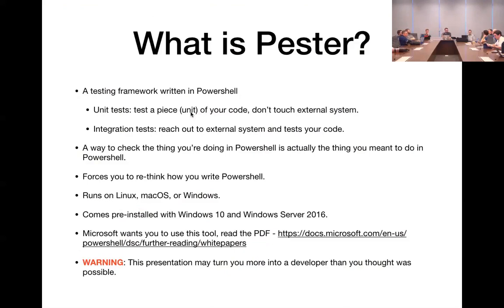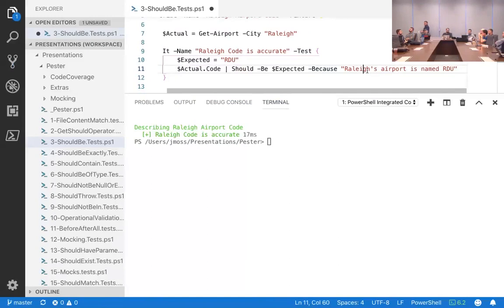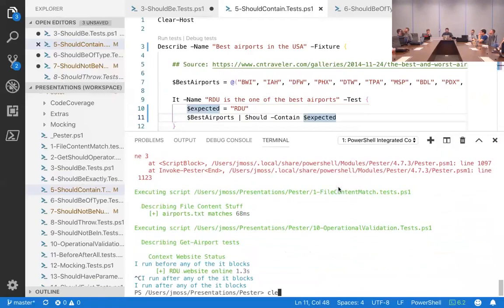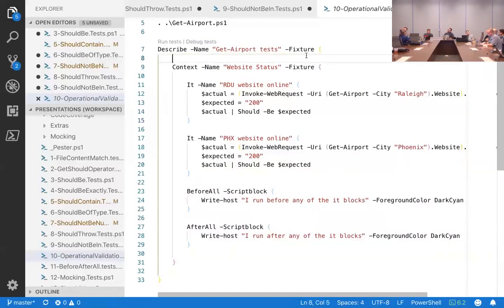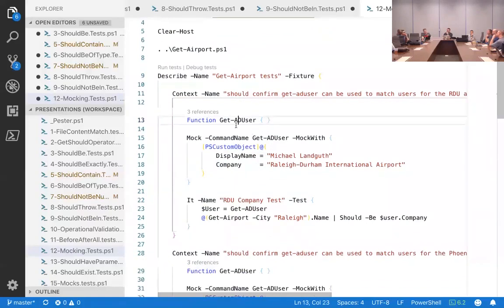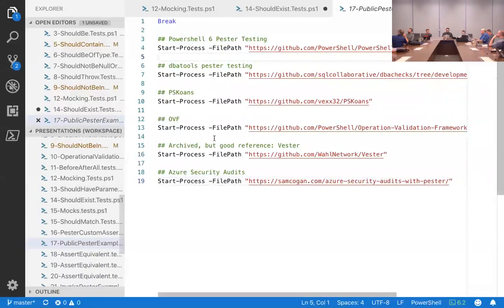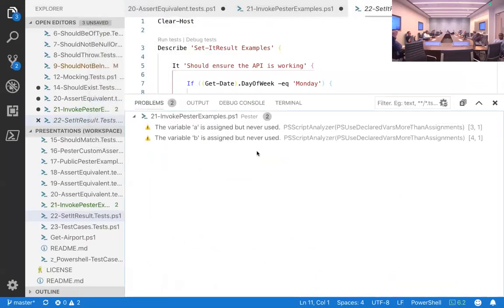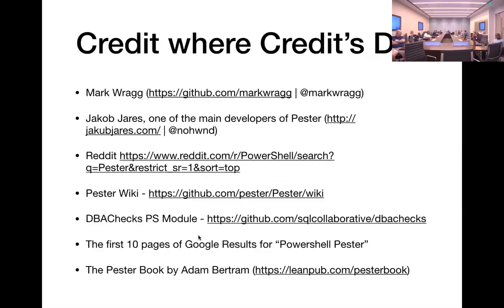Pester: Why You Should -Be Using Pester with Jonathan Moss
Pester is a test framework for PowerShell. It allows you to define all kinds of test cases and report the results. Using this framework, you can build tests to automatically test every piece of code before it is released to production environments. The tests are limited mostly by your imagination!

Jonathan is a sysadmin in the RTP area and has recently started to incorporate Pester into his daily work routines. His team has invested heavily in PowerShell and automation overall. He’ll be sharing real-world examples of what worked and what didn’t in his beginnings with Pester.